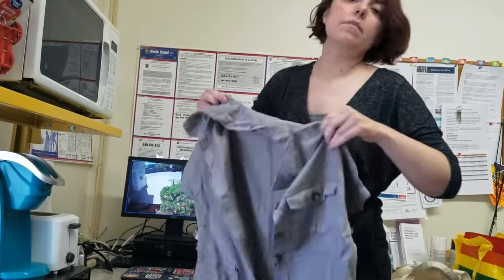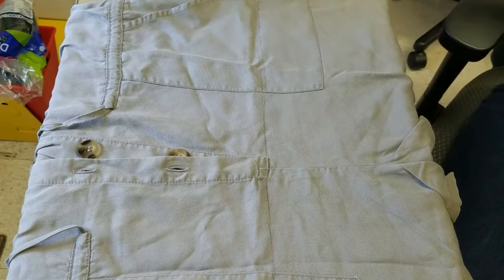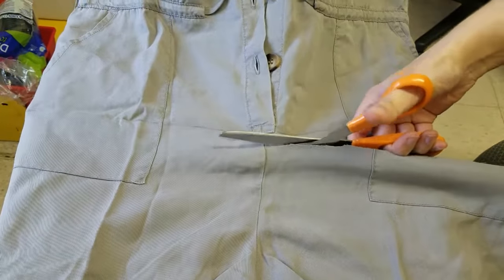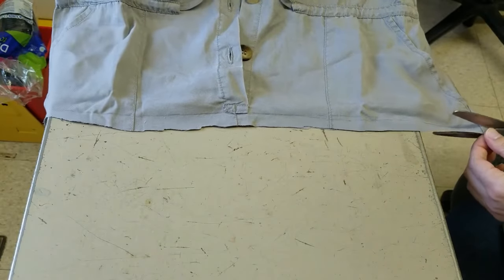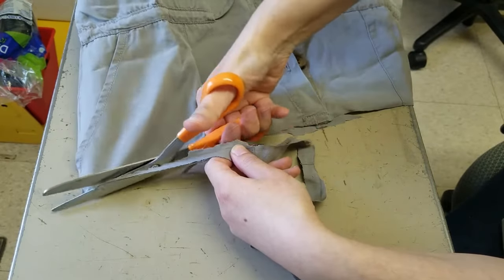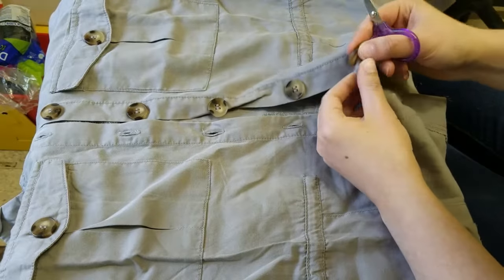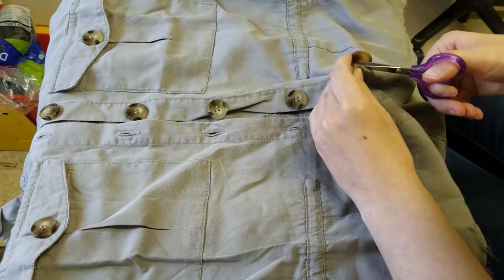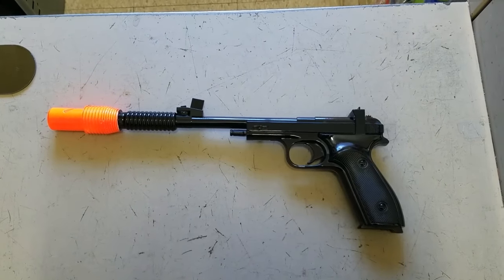Cosplay Make Along Week 3: Vest and Props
Welcome to Part THREE of our Cosplay Make-along series.